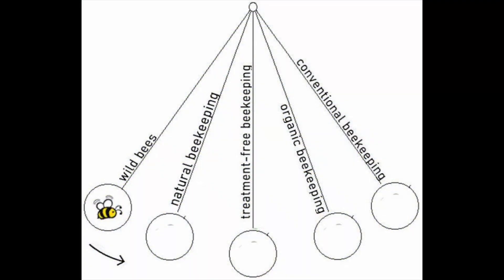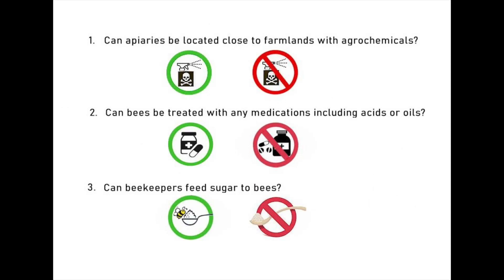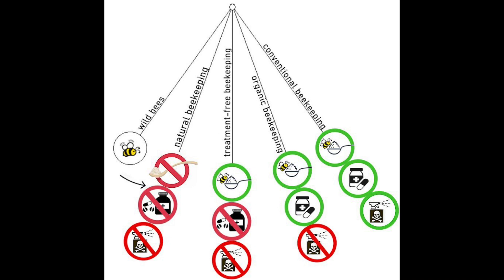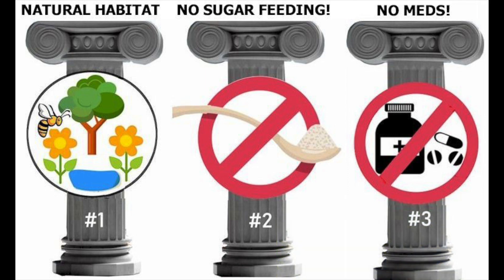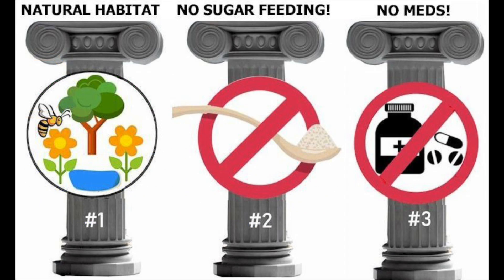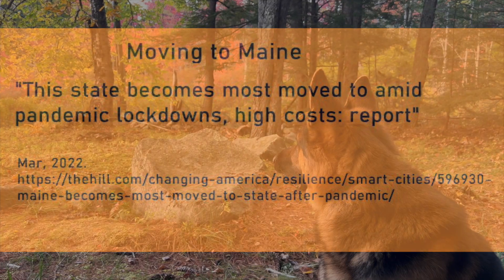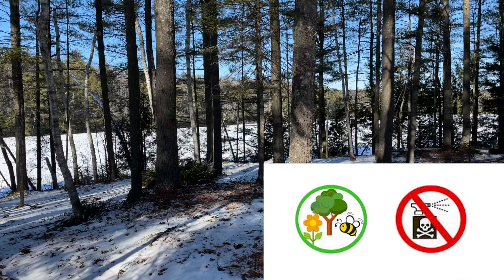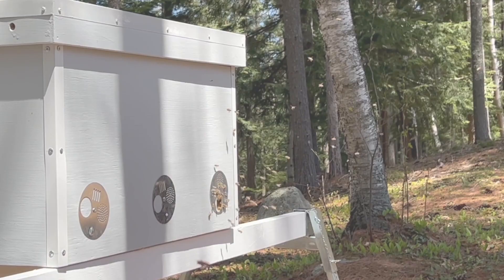Pandemic-inspired Beekeeping. Natural beekeeping vs. treatment-free, organic, etc. beekeeping.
Beekeeping styles differ greatly. Paul Sheppard, an admin of Facebook’s Natural and Regenerative Beekeeping group with well over 2K members observed that different beekeeping styles exist between 2 extremes:
Wild bees/feral colonies are on one end of the pendulum swing and conventional commercial-style beekeeping is on the opposite end.

Video shows a slightly modified Paul’s original hand-drawn diagram to discuss just 4 common beekeeping styles.
On the extreme left are the wild/feral bees in nature and the extreme right represents the farthest from nature conventional commercial-style beekeeping.

The main differences between the beekeeping styles boil down to how the beekeepers answer the following 3 questions.

1. Can apiaries be located close to farmlands replete with agrochemicals like pesticides & herbicides?

2. Can bees be treated with any medications including acids or oils?

3. Can beekeepers feed sugar to bees?

On this full pendulum diagram Natural Beekeeping style that is closest to the feral bees in nature is on the left, and it answers all these 3 questions negatively – in the red – no sugar feedings, no meds and no agrochemicals are allowed for miles around the apiaries.

Next from left-to-right is a Treatment-free beekeeping style. Treatment-free does not actually mean hands-off beekeeping. Typically it’s just beekeeping without medicating the bees i.e. even organic-approved treatments are not used. However, feeding sugar to the bees is allowed.
Further away from nature is Organic Beekeeping where common synthetic honeybee treatments like pesticides, antibiotics are not allowed but organic-approved acids like oxalic acid, formic acid and essential oils are allowed.
The farthest away from nature is conventional commercial-style beekeeping, where apiaries are often located close to conventional farmlands replete with agrochemicals. Bees are commonly medicated and sugar-fed.

#1 The Right Natural Habitat
Good Natural Habitat is the most important factor of the three – it’s about the right location for the apiary, location that would let the honeybees have abundant natural Spring-to-Fall nectar and pollen resources, where the beekeeper is able to keep the honeybees naturally healthy and unspoiled by any conventional chemical treatments, meds or conventional supplemental sugar-feedings.

#2 Never Feed Sugar to Bees
Bees need vitamins, protein and micro-nutrients from nectar, honey and pollen. Sugar only has carbs and compared to honey is less acidic which negatively affects the bees’ microbiome and overall health – see recent studies listed

#3 Never Medicate Bees
Never use any chemical or acid or any oil treatments, no antibiotics or fungicides or acids. Neither for the bees nor for the beehives.
You can see multiple studies listed at forestbeehive.com how chemical, acid & oil treatments negatively affect the bees and the honey they produce.

And now a few words about what inspired us to start ForestBeehive apiary.
Throughout the COVID-19 pandemic thousands of people have moved to Maine. Many of those who moved were escaping the pandemic-intensified claustrophobia of the city life in search of green space.

A lot of people relocated to Maine during pandemic lock-downs. Here’s the news article about moving to Maine.

In late 2020 - early 2021 we were also actively looking to escape the city life and we were lucky to find this Central Maine –located beautiful unspoiled land adjacent to a 3,000 acres’ Wildlife sanctuary and a secluded forest lake.

The natural beauty of this land inspired us not only because of the Covid-19 pandemic.
This beautiful spot of wilderness bordering a secluded forest lake and surrounded with the mixed forests and meadows reminded me of a remote apiary in Eastern Europe where I once worked more than 3 dozen years ago.
Remote, natural Habitat & no pesticides/agrochemicals for miles – a rarity these days!Right off the bat I thought it would be a great location for a sustainable natural apiary, a place where the honeybees could freely forage in pristine forests and meadows uncontaminated with pesticides or herbicides.

And the next picture of the same spot was taken 1 year later – you can now see our horizontal beehives.

Jan 1, 2023 was a warm day although you can still see the frozen lake behind the beehives. The temperature reached 50 F (10 deg Celcius) and the bees came out as if to testify that they are alive & well! What a great way to start the New Year!

As far as our Fall 2022 Maine Wilderness honey is concerned, my wife, who was never especially fond of conventional local raw honey, all of a sudden became a convert and keeps saying “Who knew that honey can be that delicious?!”